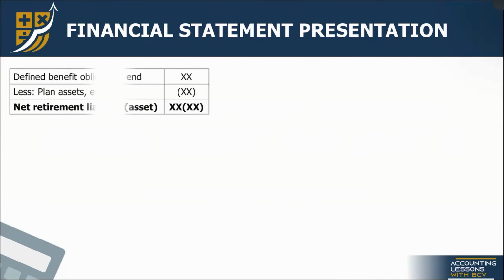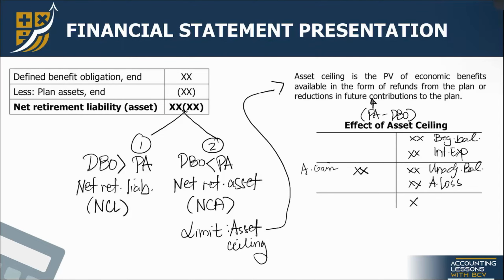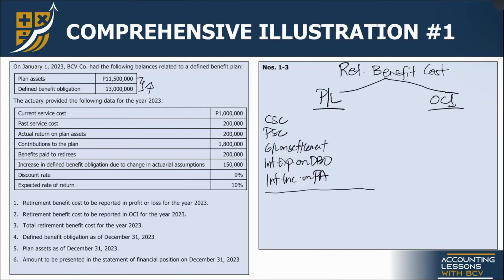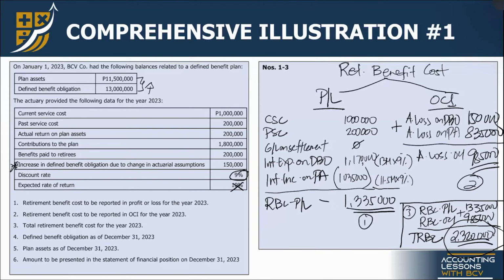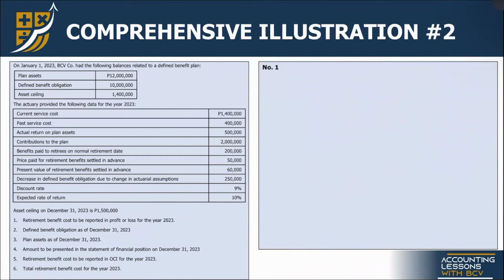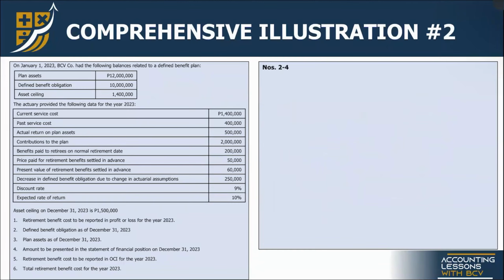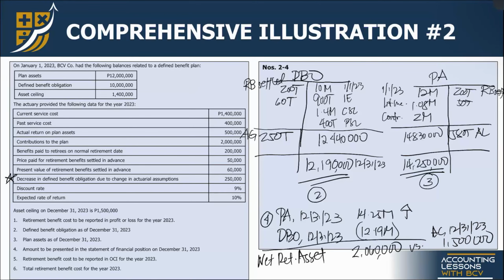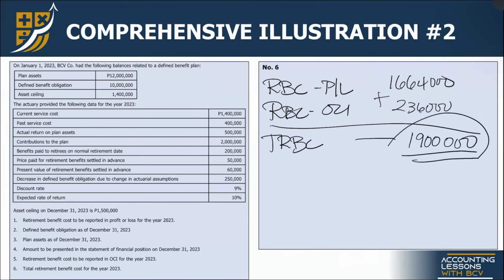FAR: Employee Benefits 2.2 (Post-Employment Benefits: Accounting for Defined Benefit Plan [Part 3])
This iecture video is the fifth installment of Sir Brian's lecture on Employee Benefits under PAS 19.

This covers the concepts and procedures applied in accounting for defined benefit plan in accordance with PAS 19.

Happy learning future CPA!